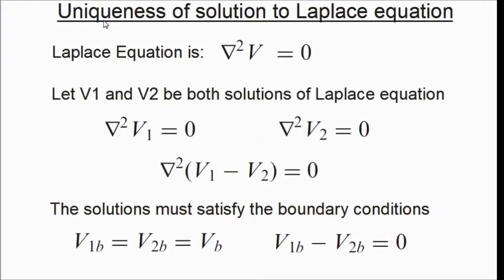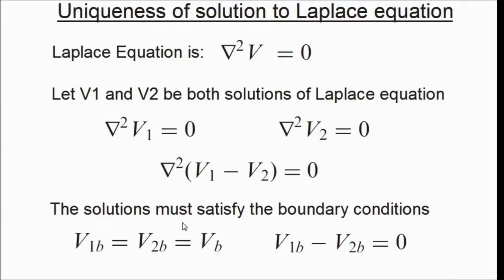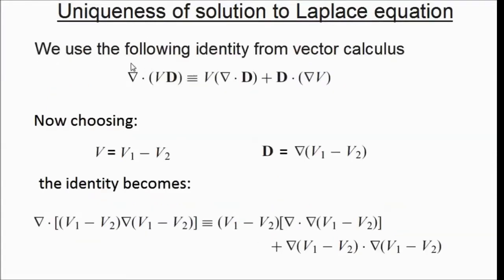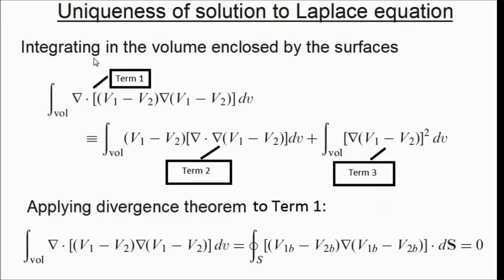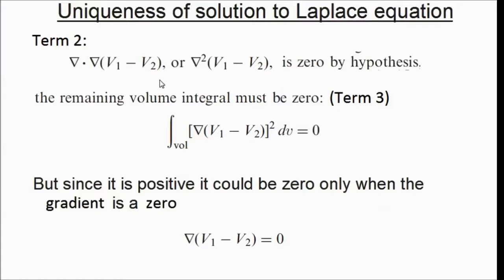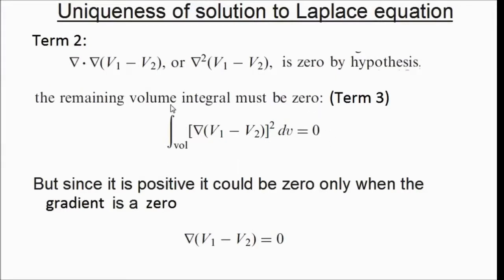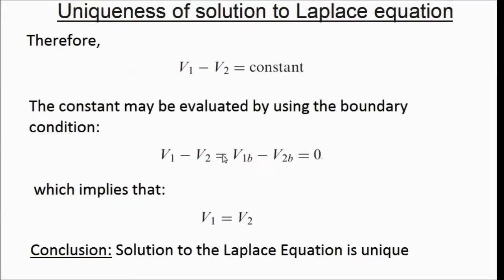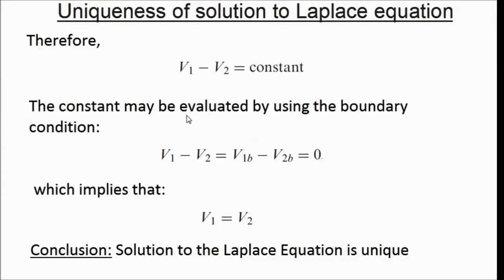uniqueness of solution to Laplace equation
we show the uniqueness of solution to the laplace equation, for the given boundary conditions.  a vector calculus identity and the divergence theorem are used in the proof.